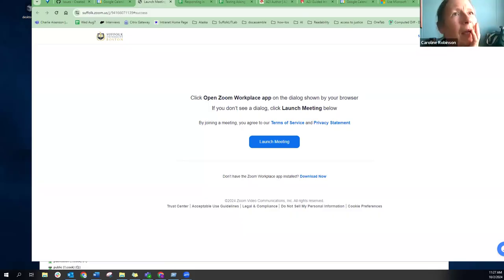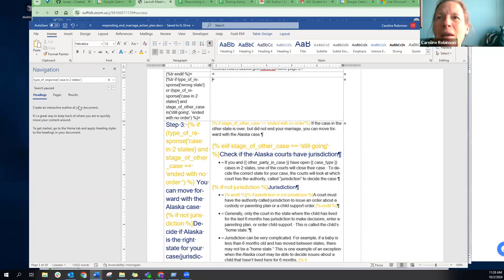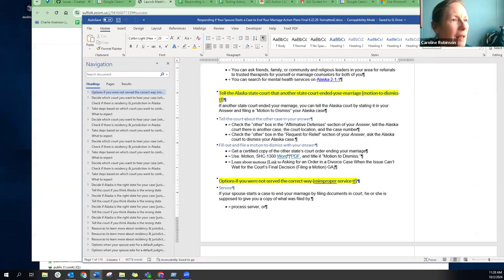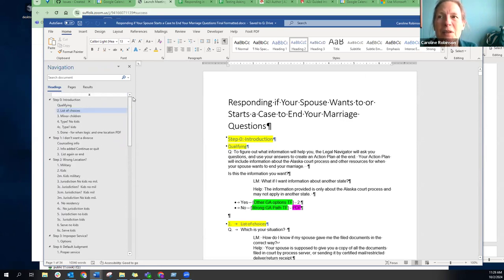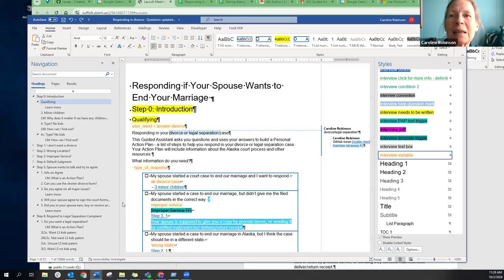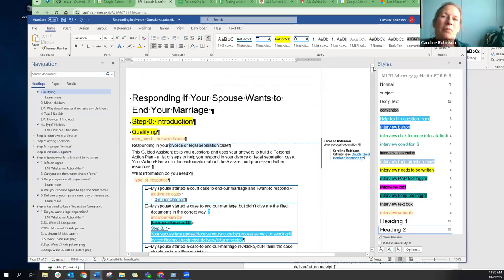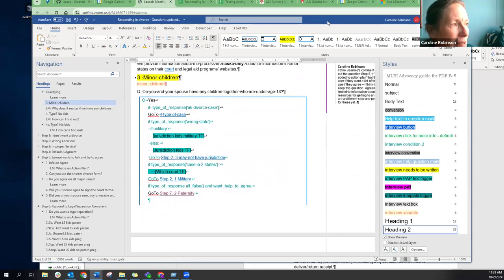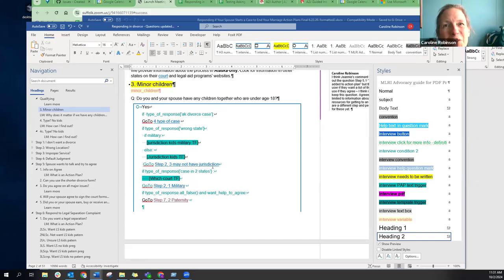Interview project management workshop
The Suffolk LIT Lab invites experts for workshops with the Document Assembly Line community on the first Wednesday of every month. This workshop is about interview project management, and our experts are Document Assembly Line community members!

You can learn more about the Document Assembly Line at assemblyline.suffolklitlab.org. You can learn more about the LIT Lab at suffolklitlab.org.